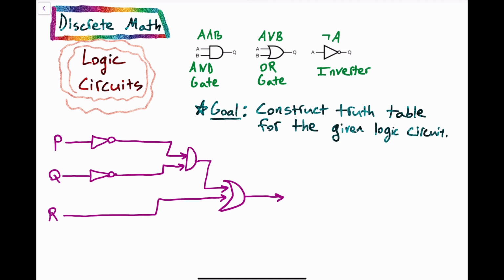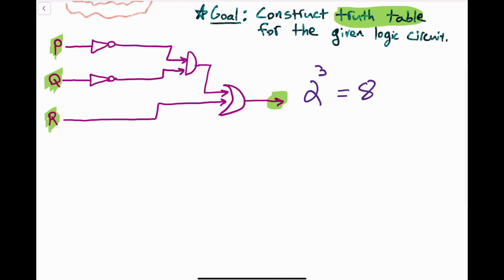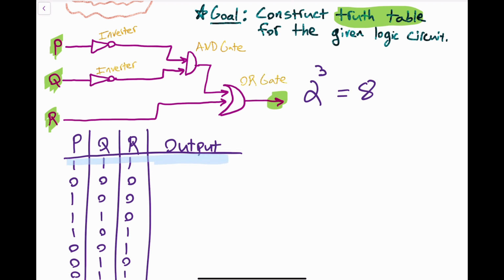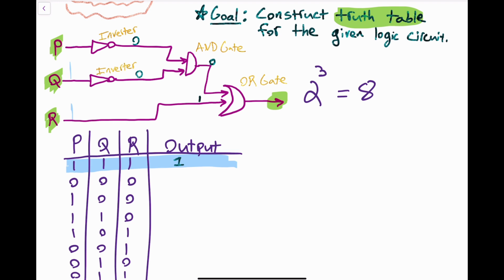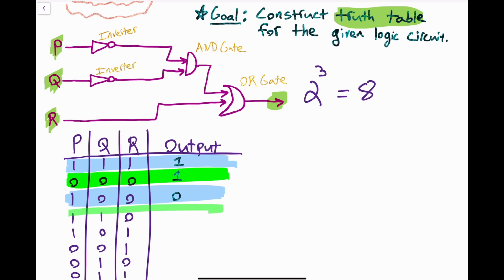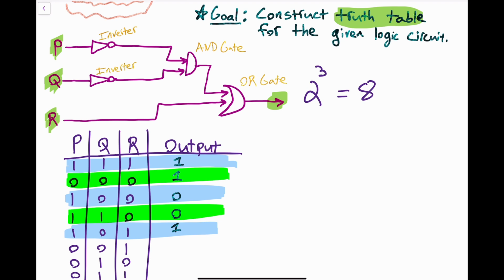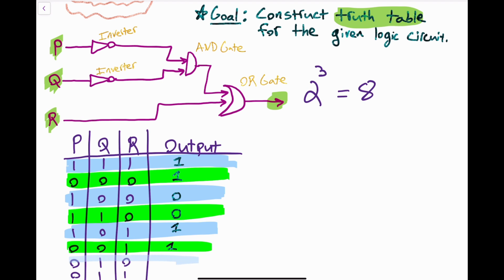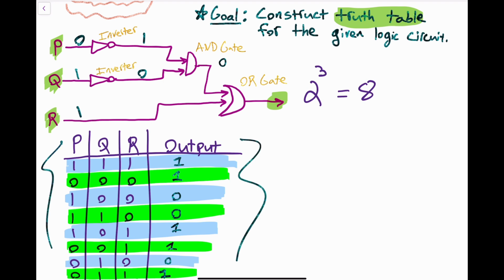Logic Gate Truth Table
A powerful application of Propositional Logic can be found with Logic Gates (Logic Circuits). Students will often study this topic in a Discrete Math course.